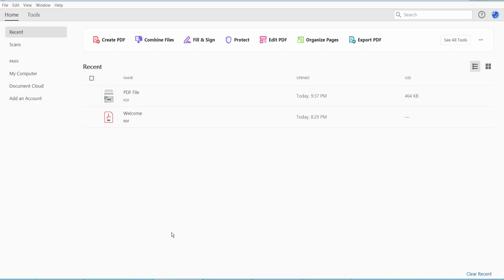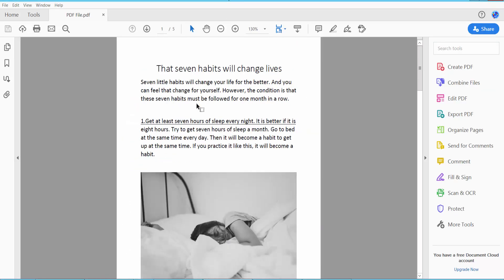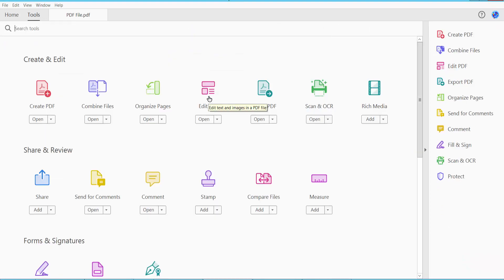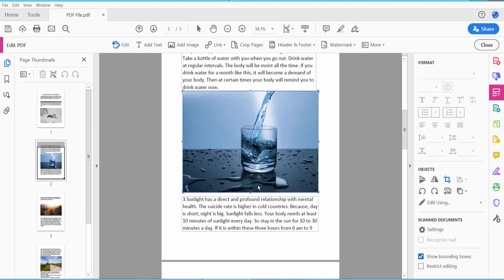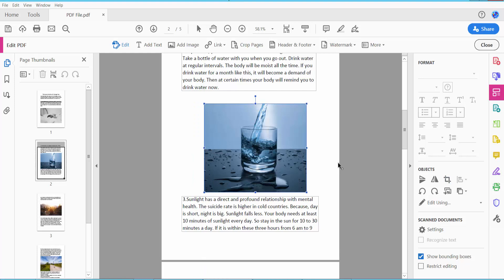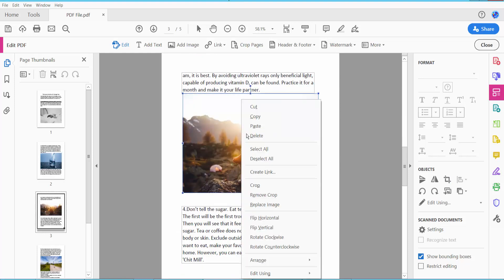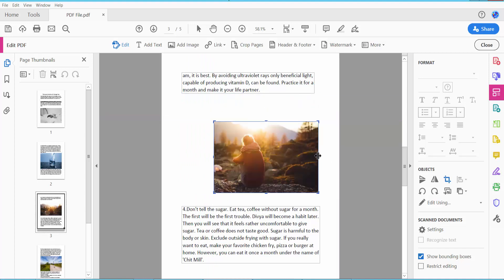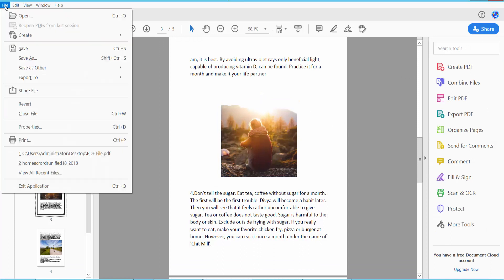How to crop image in pdf using Adobe Acrobat Pro DC 2022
Hello everyone, Today I will show you, How to crop images in pdf using Adobe Acrobat Pro DC 2022

Crop_image_in_pdf_with Acrobat_Pro_DC_(Standard)_2022